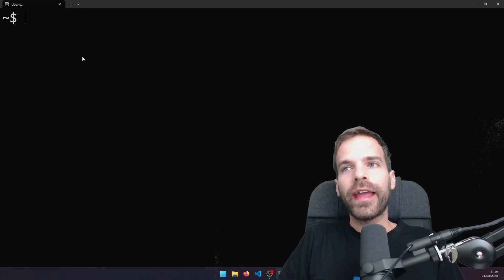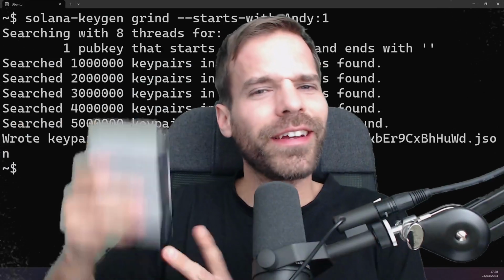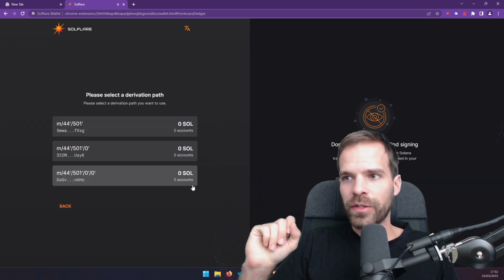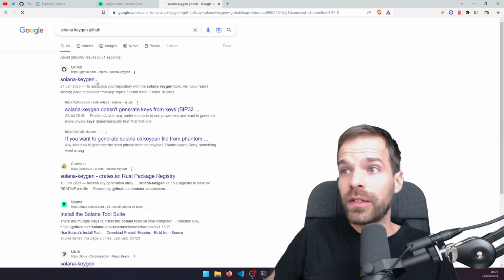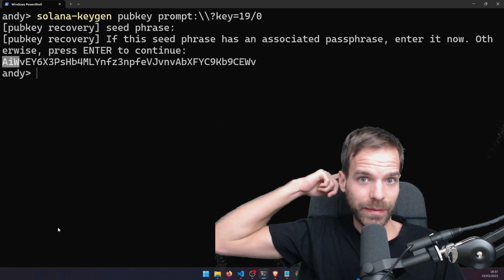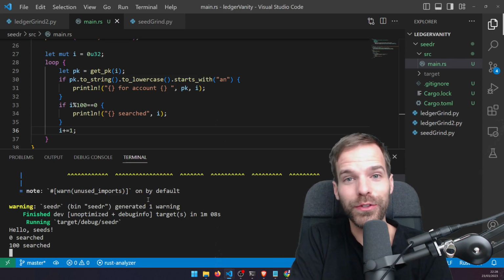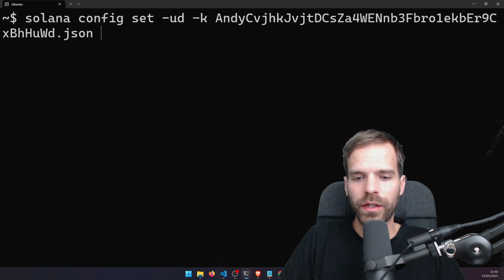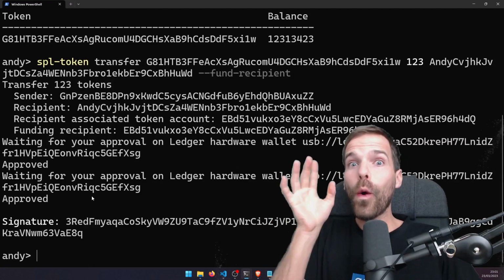Ledger Security, Derivation Paths and Vanity Addresses - Mar 23rd '23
Setting up a brand-new Solana-branded Ledger hardware wallet. Going through some of the security concerns, how deriving addresses works with the ledger, how we can use the Ledger wallet with CLI and how to get a vanity address for it.

I've been using the Solana SDK for the Rust script. You can find the source code I wrote here:

Timestamps:
0:00 Introduction
0:54 What is a vanity address?
2:18 How to grind a vanity address
3:50 Ledger Security
6:20 Setting up the Ledger
9:26 Deriving Public Keys with Ledger
11:41 Security vs Safety tradeoffs
12:28 How many addresses are on a Ledger?
14:05 Vanity address with 1 letter
15:54 The solana-keygen sourcecode
16:57 Python script to find addresses
19:22 Deriving addresses from the same seed
20:49 Using Solana SDK
25:00 Finding Vanity Addresses
28:03 Using Vanity Address with Ledger
32:20 SPL-token CLI with Ledger
35:08 Conclusion